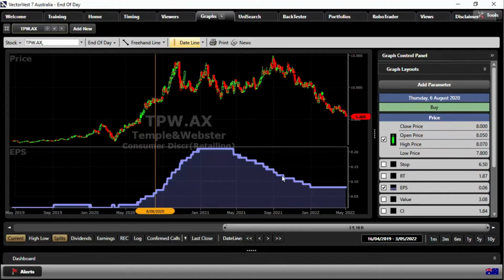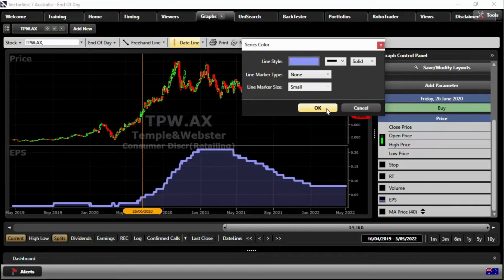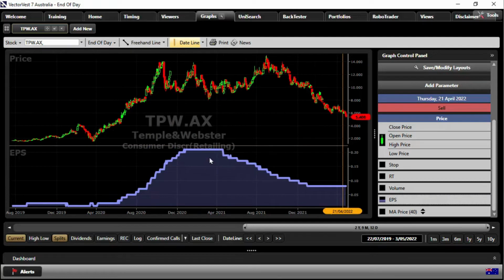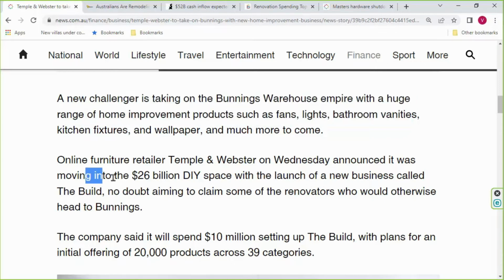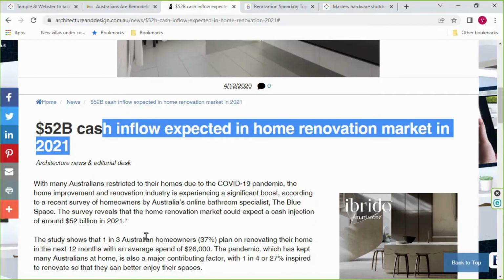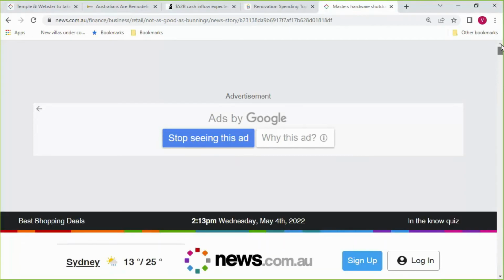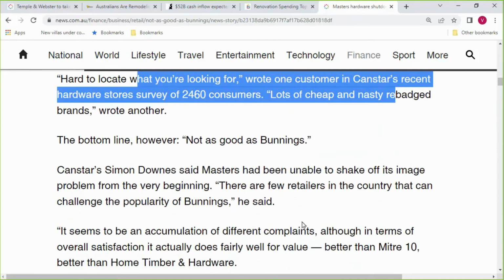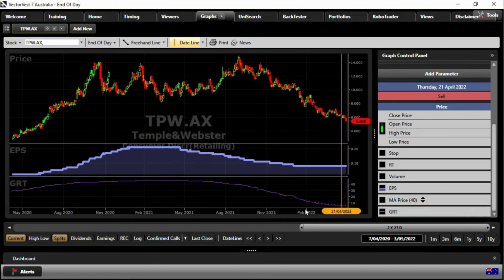Temple and Webster to take on Bunnings! | VectorVest Australia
Will Temple and Webster have what it takes to take on Bunnings… we look further.

SmartInvesting Video Topics: vectorvest, vectorvest australia, stocks to buy, how to invest, financial education, stock market, asx, asx portfolio, asx stocks, asx investing, asx growth stocks, asx investor, asx shares, australian stock market, australian stock market crash, australian stock market 2022, stock market crash, stocks, stocks to watch, swing trading, stocks to buy now, best stocks to buy now, top stocks to buy now, stocks to buy 2022, penny stocks to buy now, stock moe, investing, stock